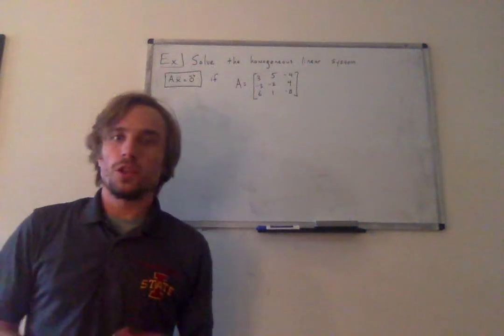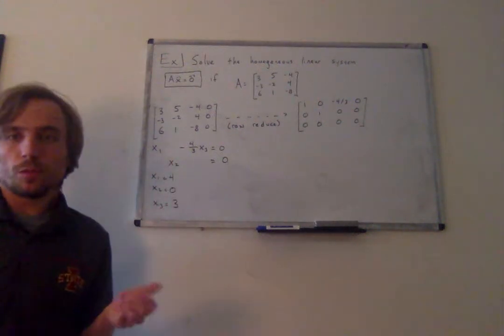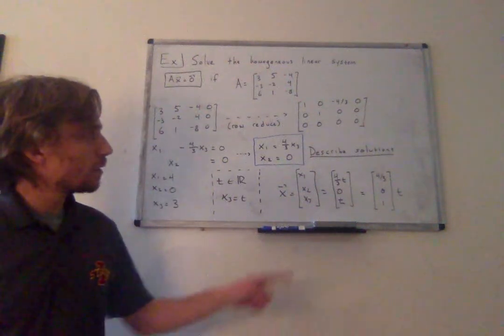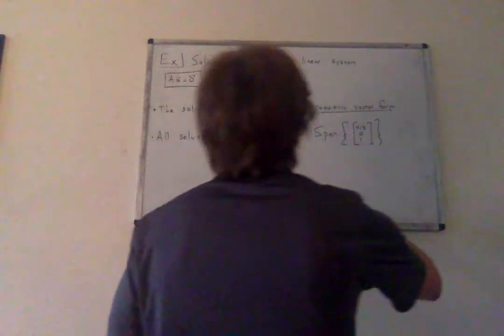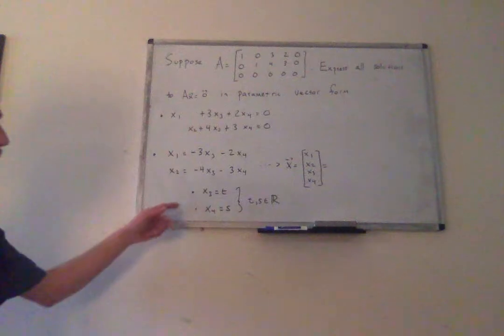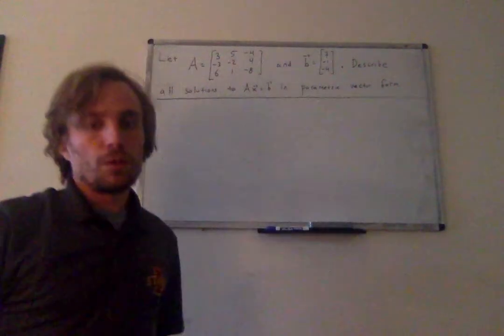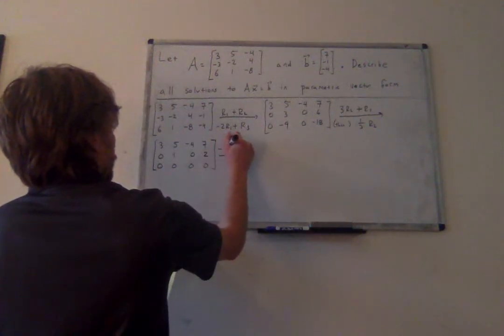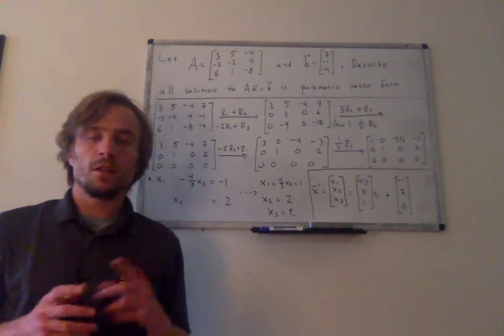Section 1.5 - Homogeneous Linear Systems - Lecture 2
Parametric Vector Form.